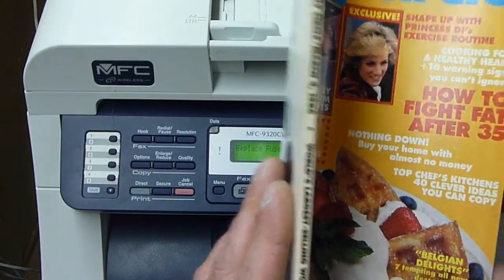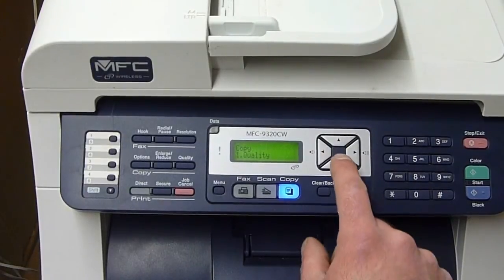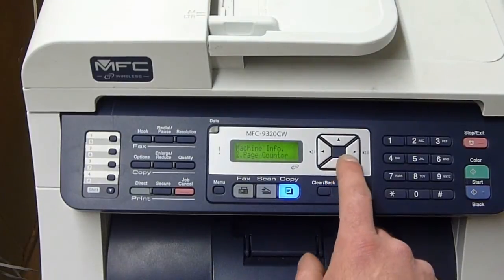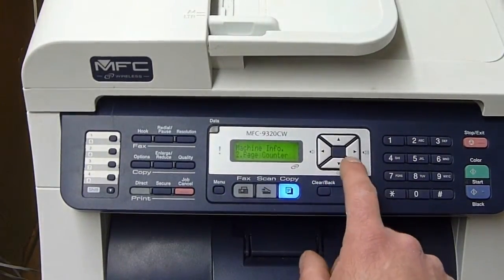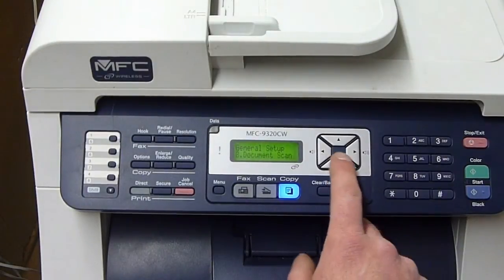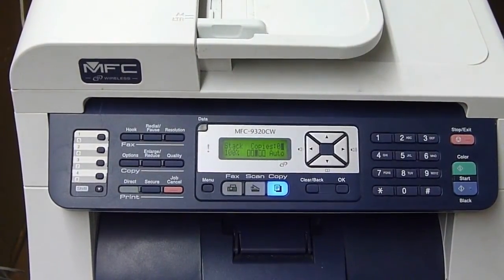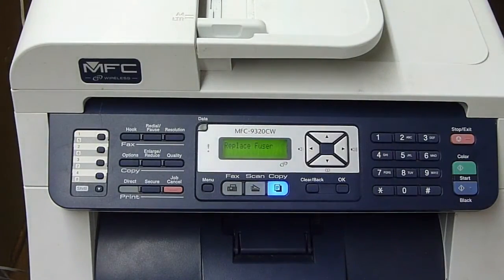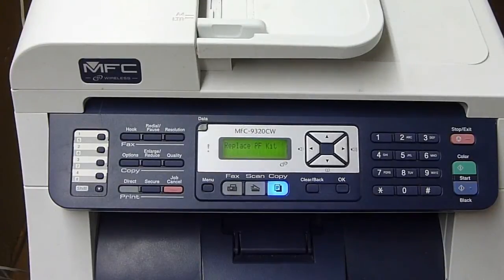Testing the MFC 9320CW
"PF kit"  is the rollers and friction plate in the paper feed mechanism.